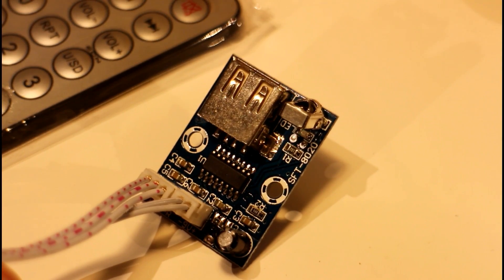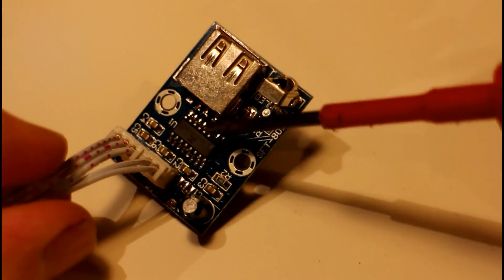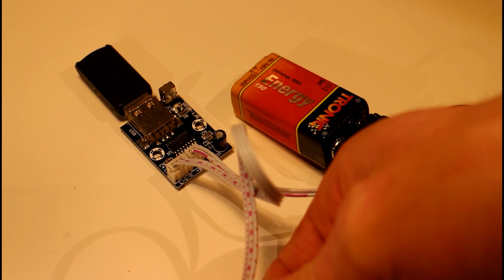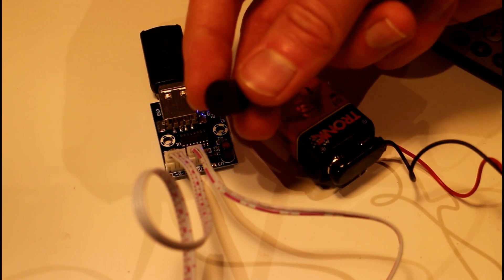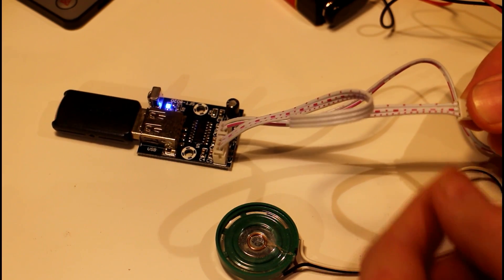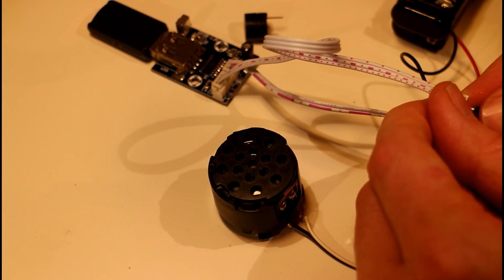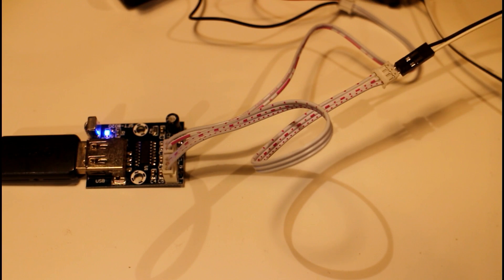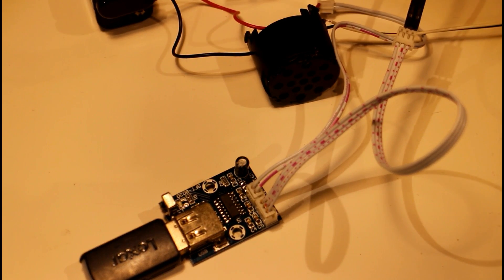How to use an mp3 decoder module from IC Station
In this video I take a look at a simple mp3 decoder module from IC Station. The module has an mp3 socket so you can plug in a memory stick with music on it and the chip can decode it. It then output the left and right channels which you can hook up to some headphones or an amp. I test it out with a few different speakers which I had taken out of old radios.

Code: rcics
Max Use: 1 (one for per user)
Amount Limit: 300